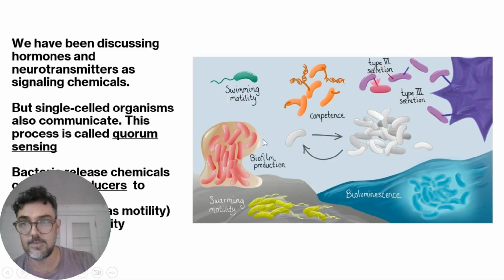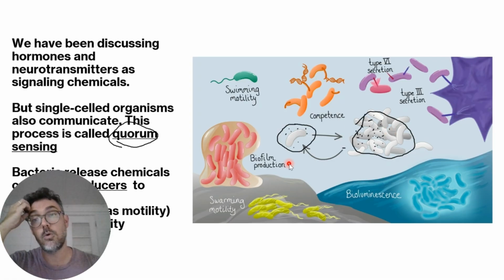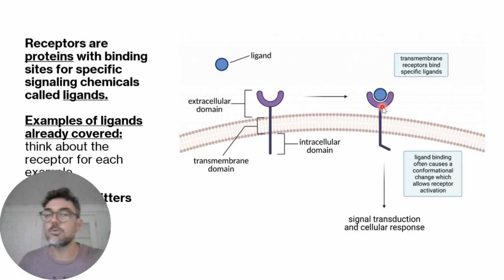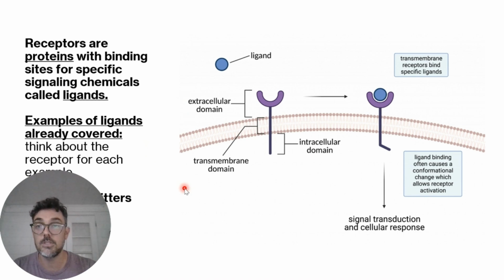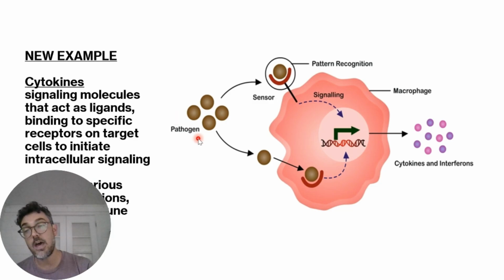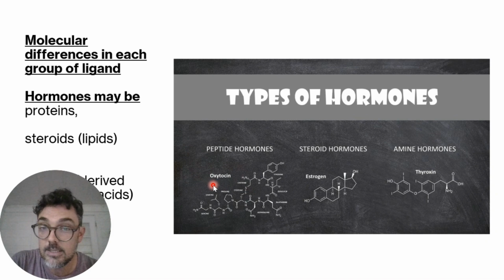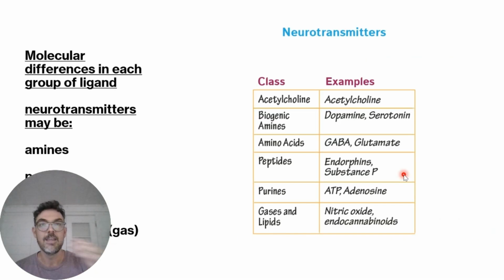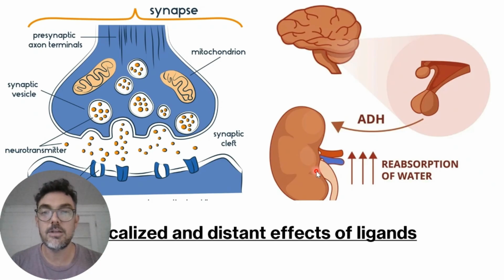Chemical Signaling Part 1